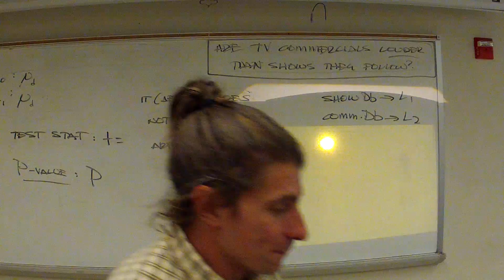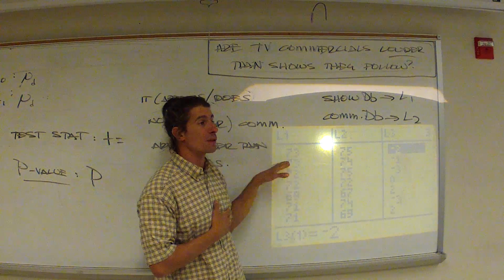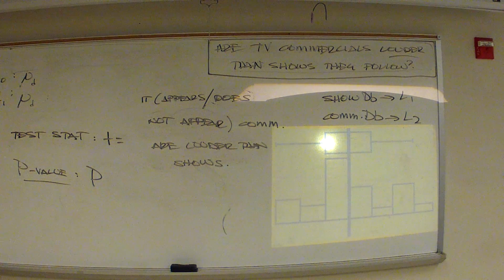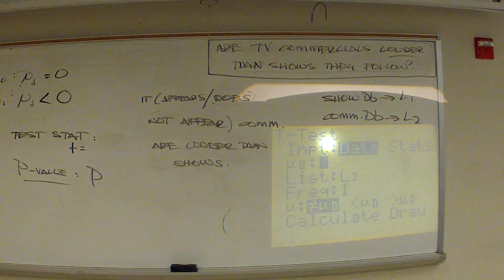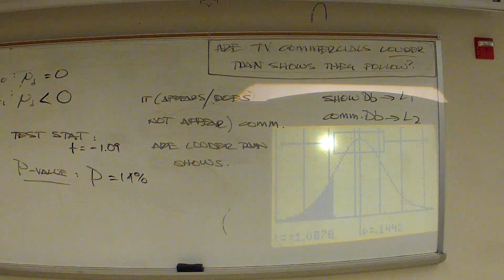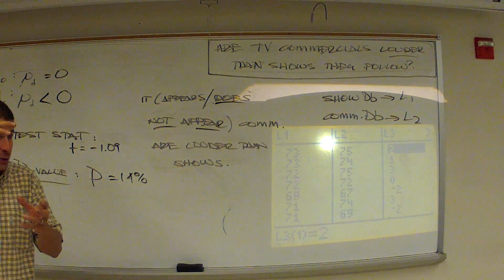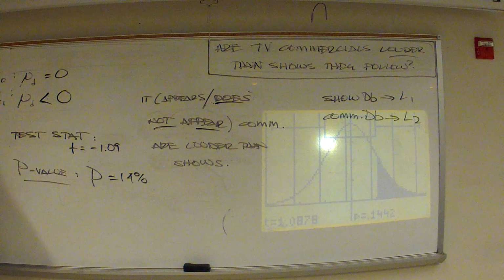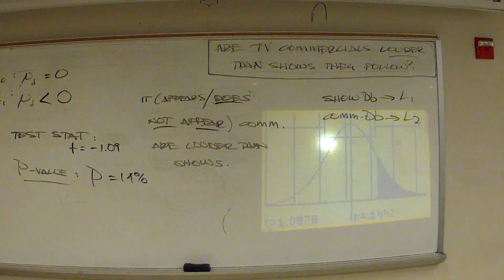(5.21.13) T - Testing on 1 and 2 Means